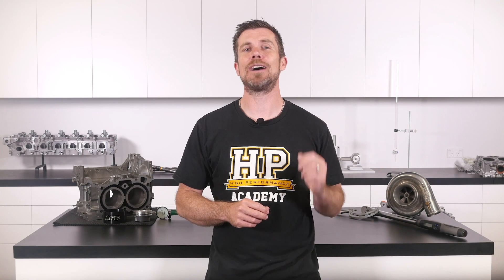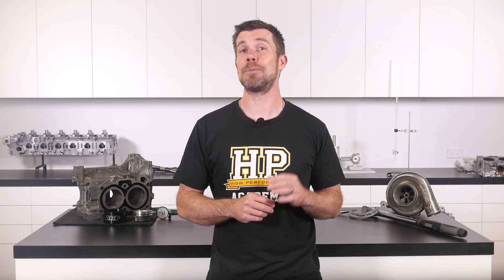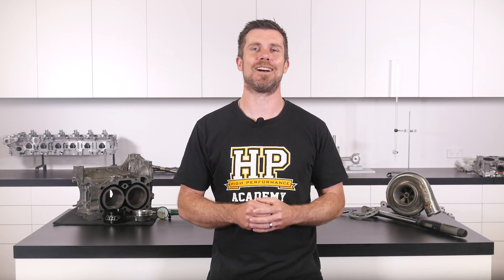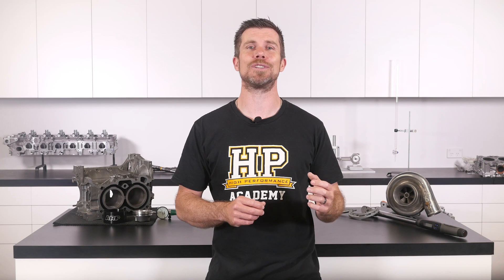What Is Porting And Polishing? | Port And Polish [HPA Q&A]